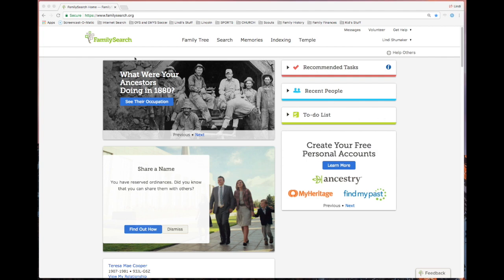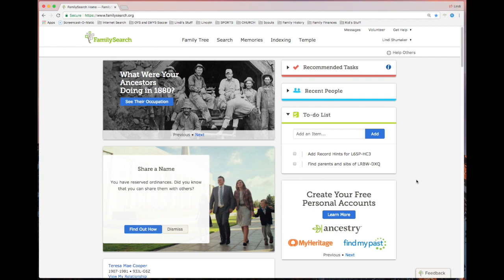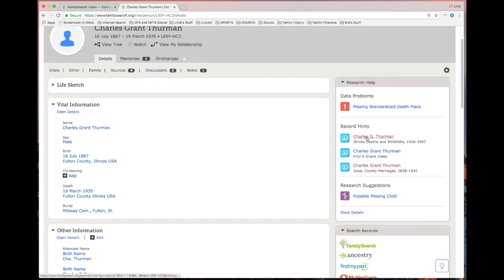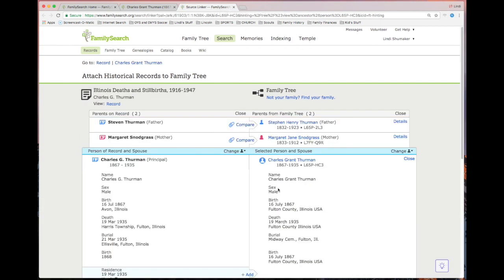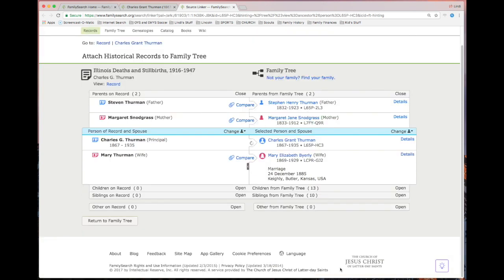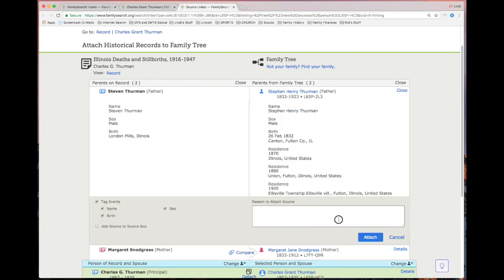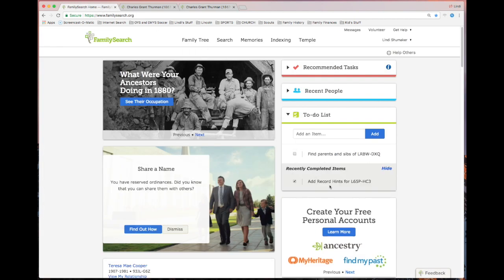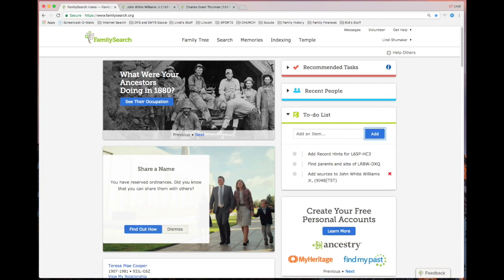Use To-Do Lists in FamilySearch FamilyTree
This video will explain how to use To-Do Lists to expand your family history research and help find your ancestors.

AncestryAnswers provides you with an in depth discovery of FamilySearch and how to research and discover your ancestors! Enjoy the depth of information provided. Ask questions and AncestryAnswers will continue to create additional family history videos for you.